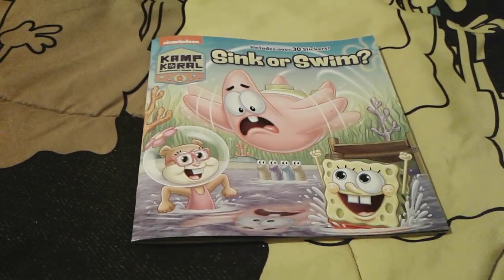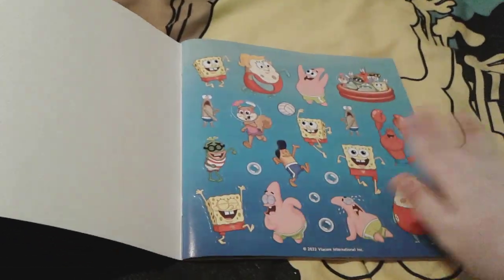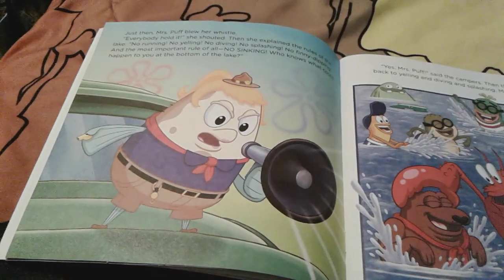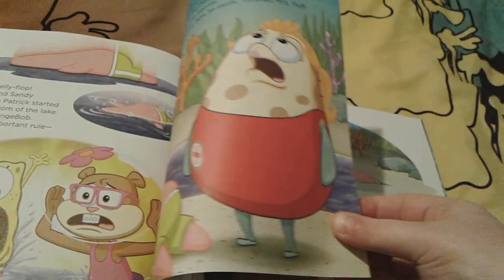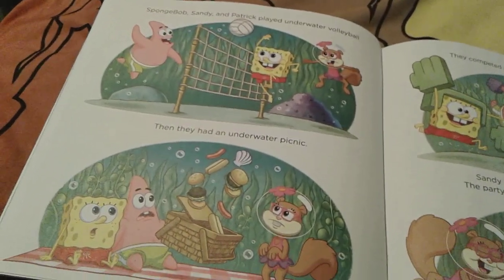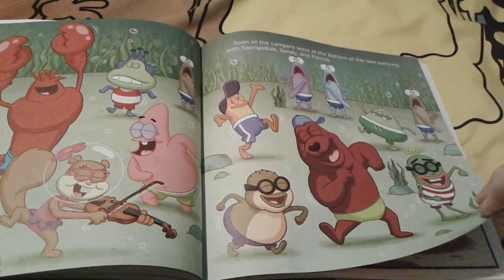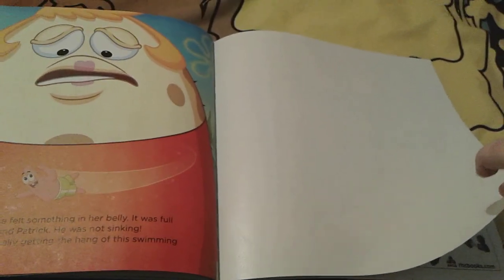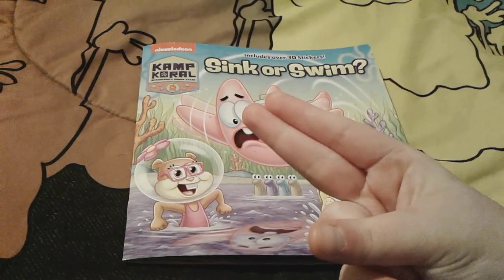Kamp Koral SpongeBob's Under Years Sink Or Swim Book Review